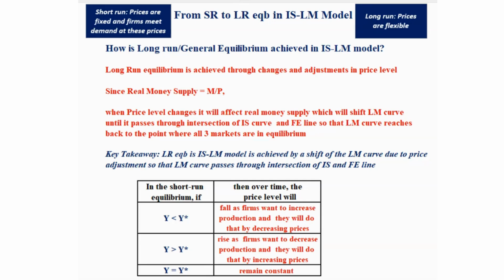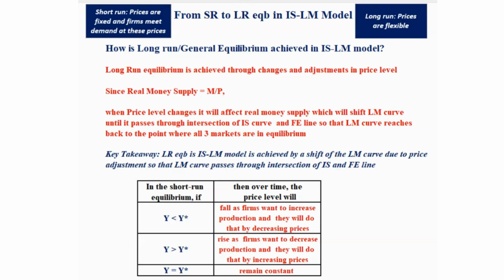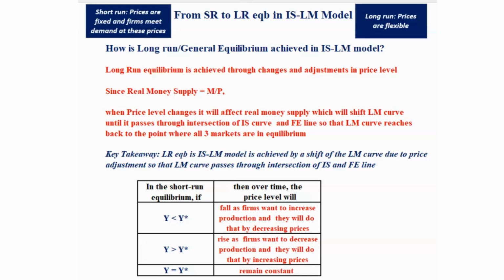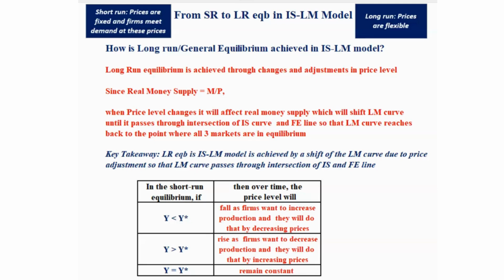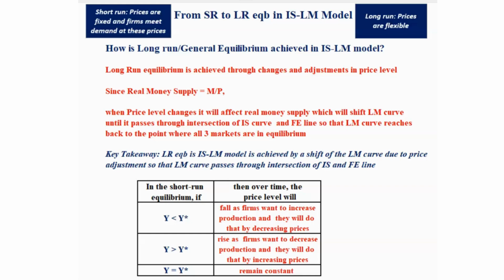From Short Run to Long Run Equilibrium in IS-LM-FE Model